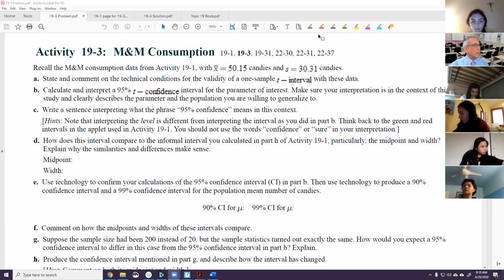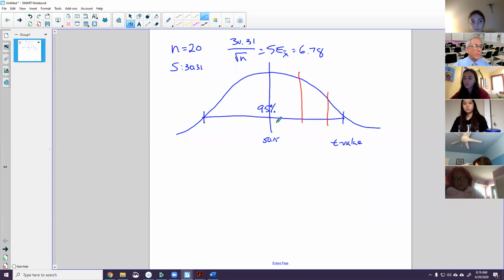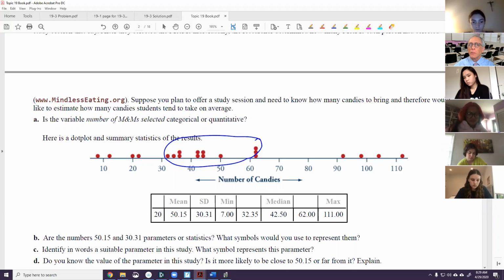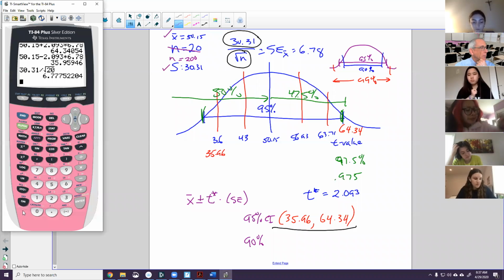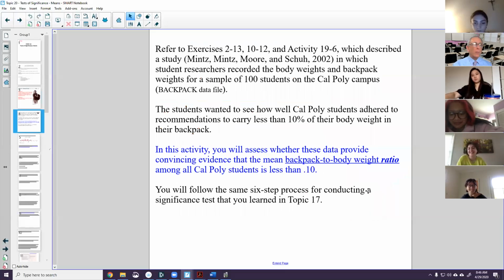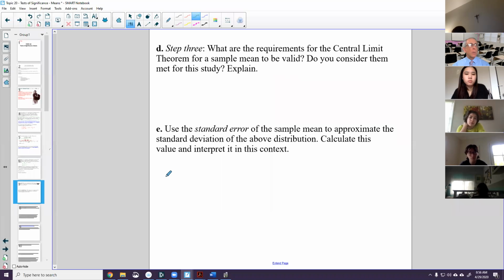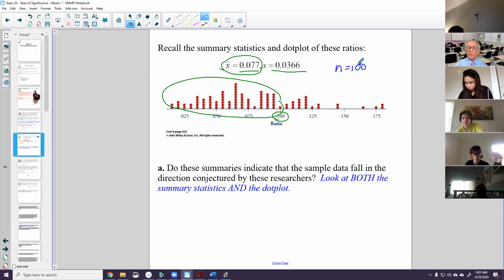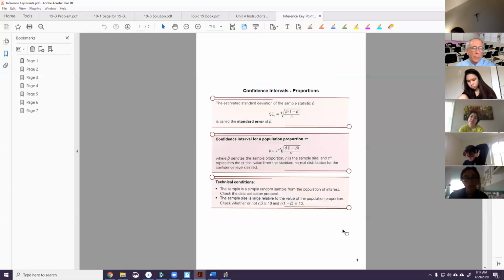Stats class 4 29 20 Quantitative variables Confidence Intervals and Test of Significance